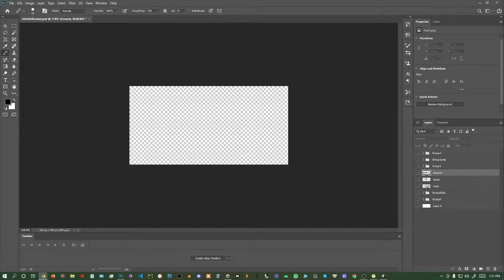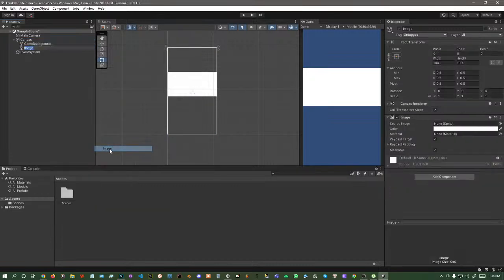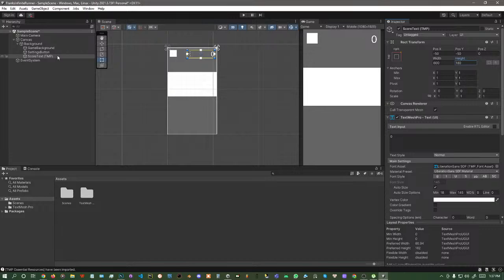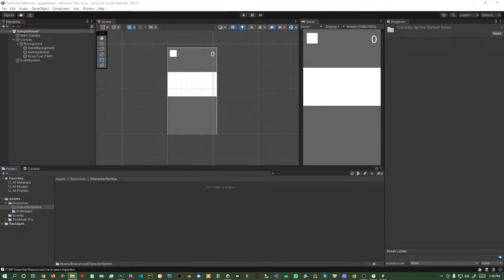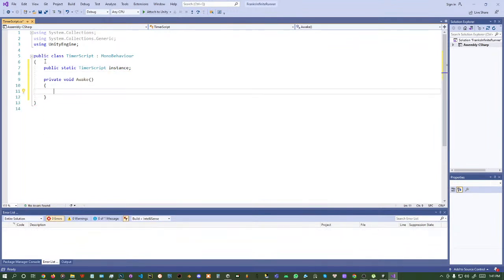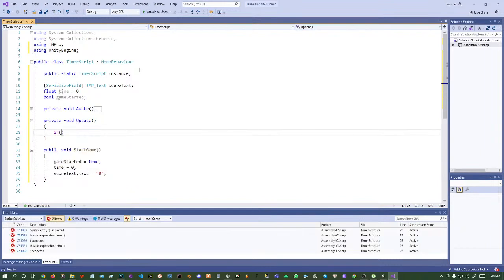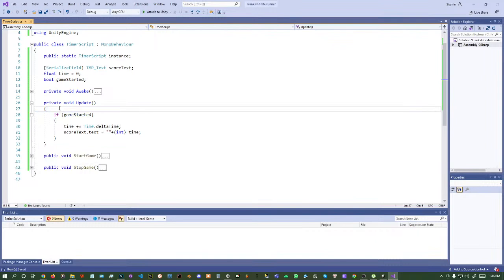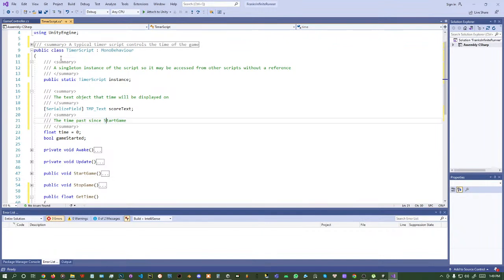Nichathan Gaming Create Infinite Runner in Unity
I'll be creating an Infinite Runner in Unity.